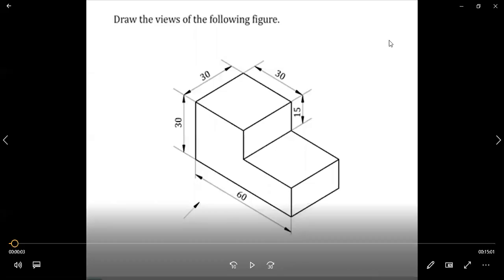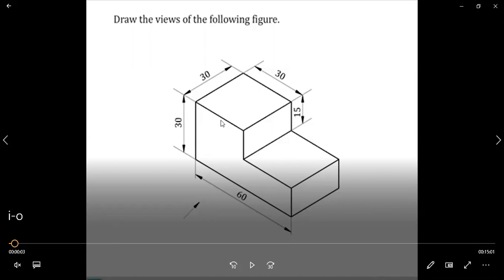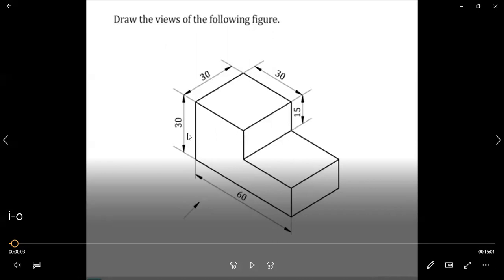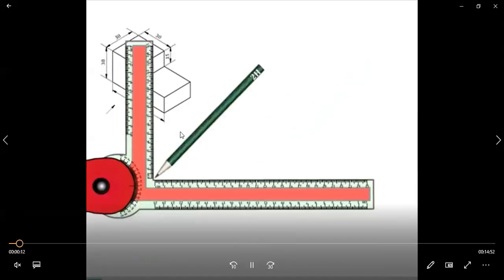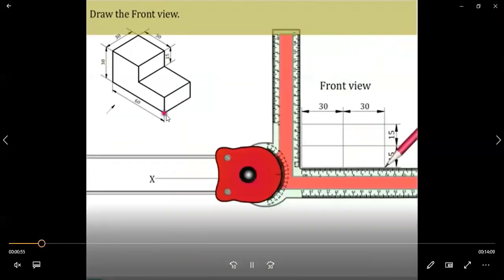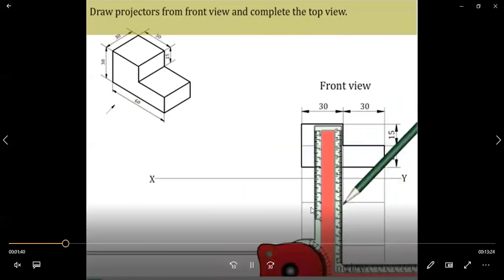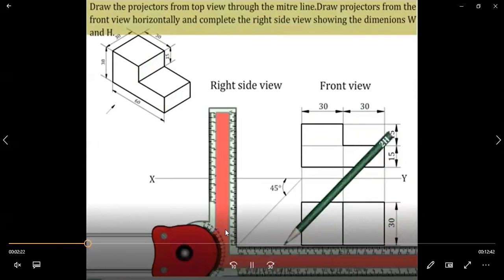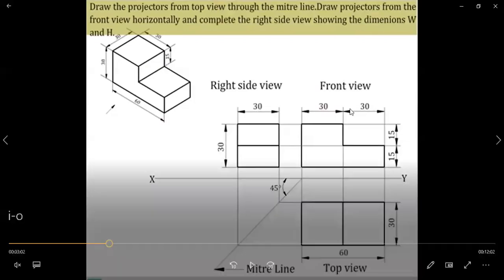Conversions of Isometric to Orthographic Projections 3D-2D conversions-Problem Engineering Graphics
Conversion of Isometric to Orthographic Views
EXAMPLE -2